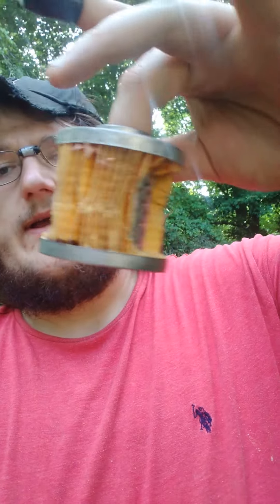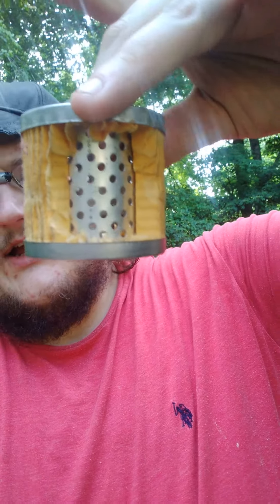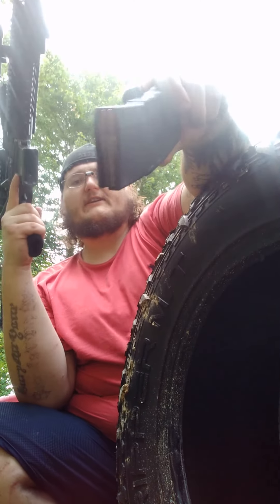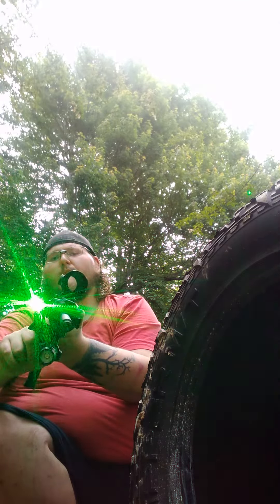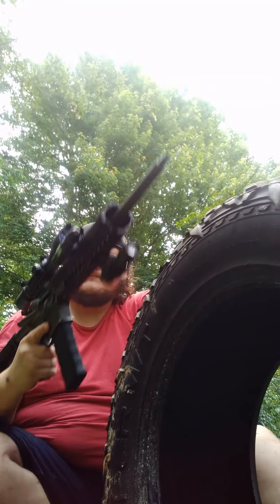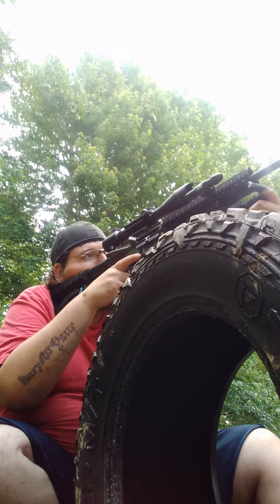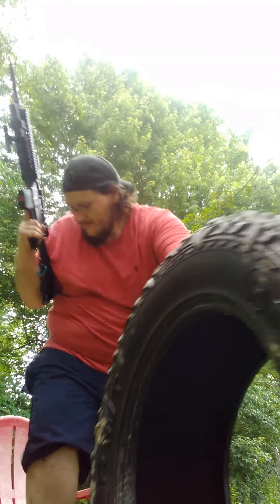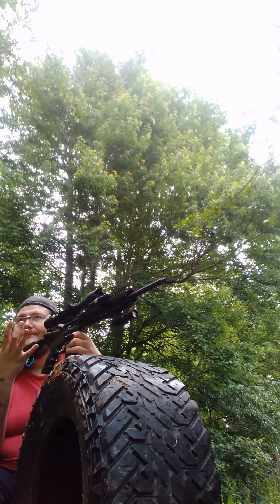redneck suppressor part 1 of 2 part video